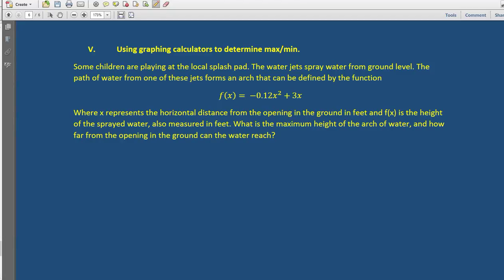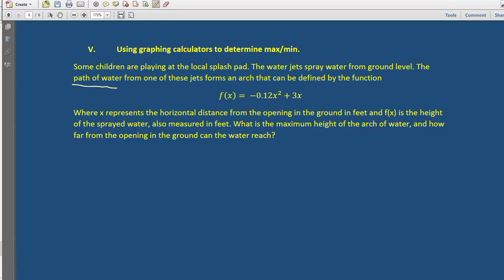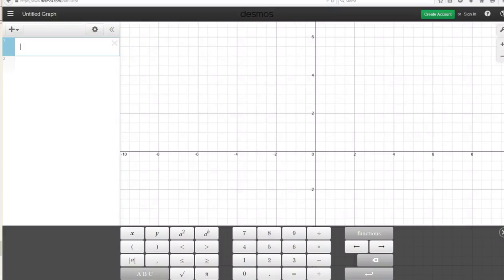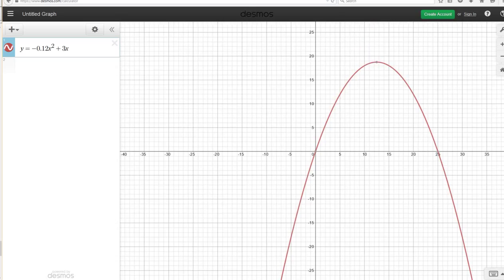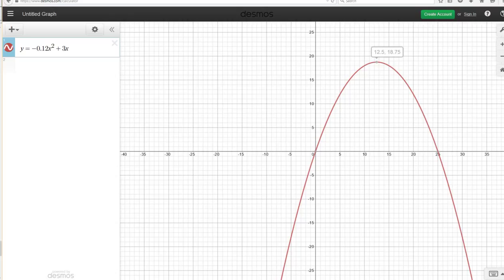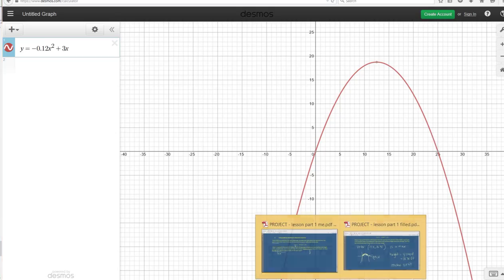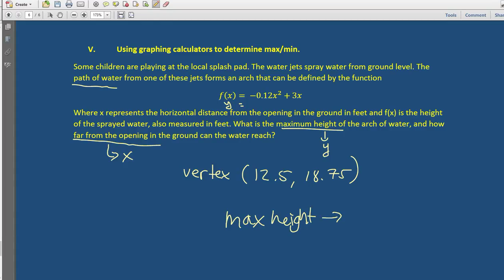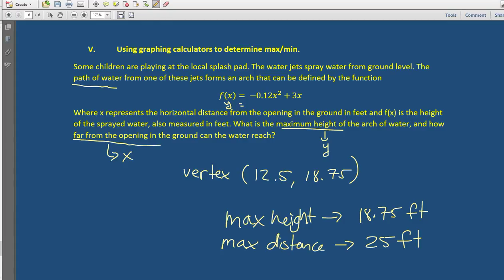LESSON 1 using graphing calc